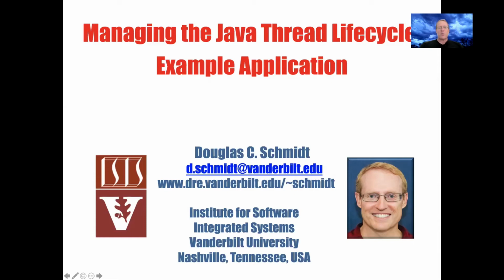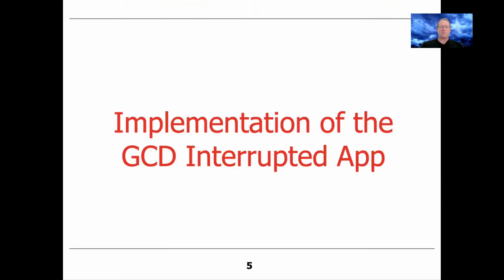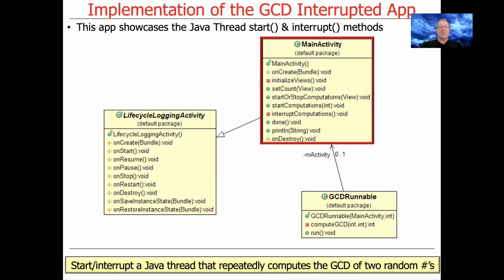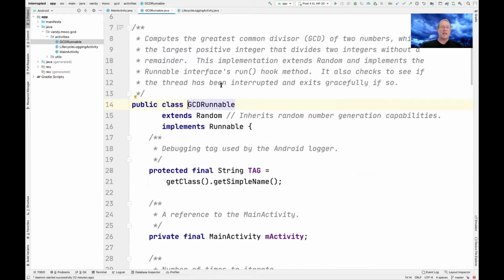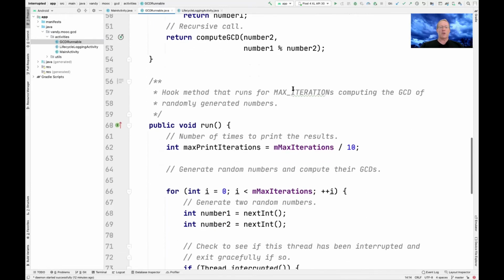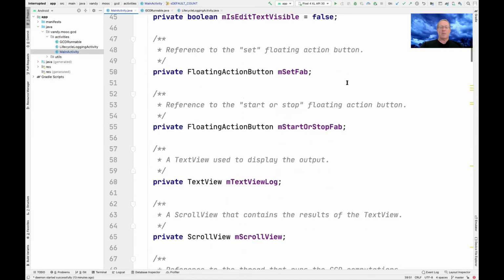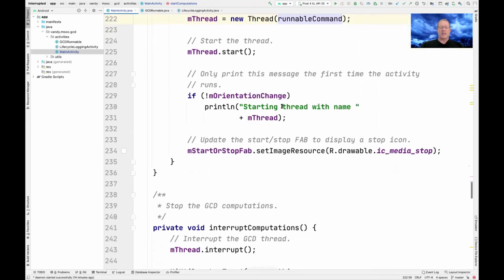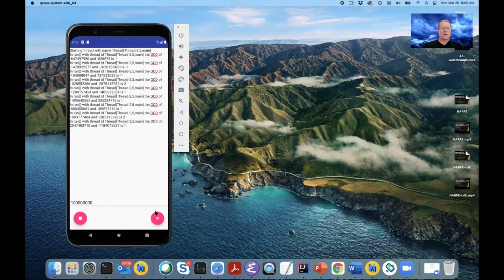Managing the Java Thread Lifecycle: Example Application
This video walks through an example that shows how to use the Java Thread interrupt() and interrupted() methods to cooperatively shutdown a long-running thread that computes greatest common divisors for random numbers.